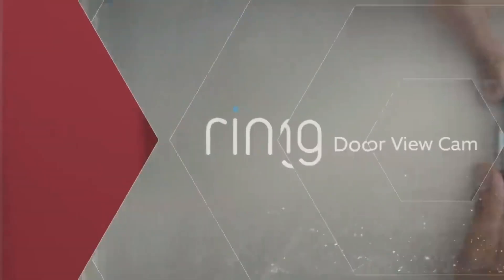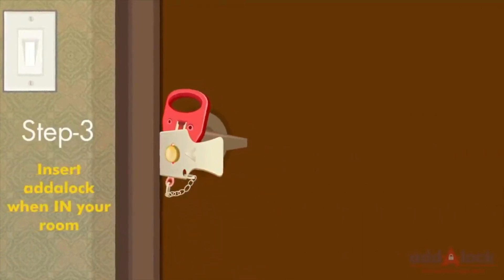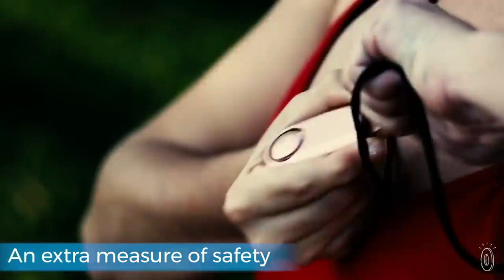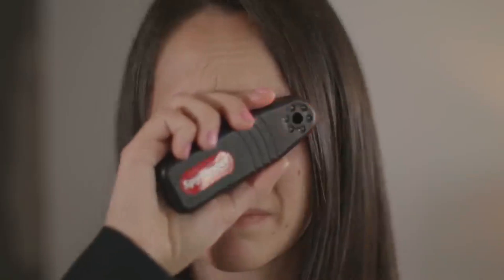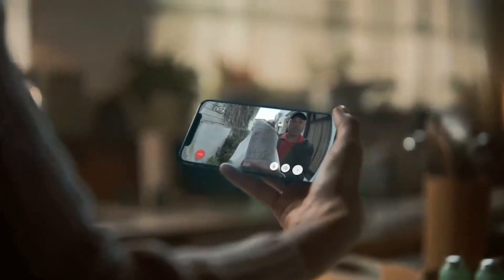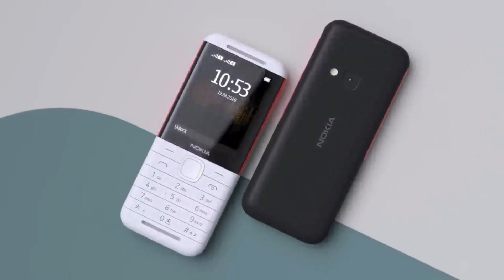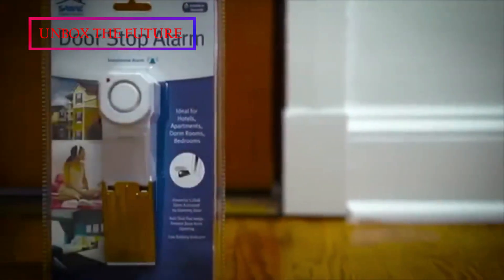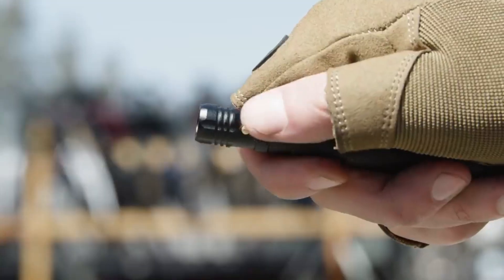7 பெண்கள் பாதுகாப்பு AND SELF-DEFENCE GADGETS On Amazon | தமிழ் | Gadgets Under Rs500, Rs1000,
Gadgets Under Rs100, Rs200, Rs500, Rs1000, Rs 10k, Banggood, Snapdeal, Flipkart, Aliexpress, Amazon India and Amazon US  | Electronics Gadgets | UNIQUE | Flipkart | Online Shopping |

Useful inventions that you should know about. Gadgets that are worth buying. Useful Gadgets for Your Everyday Life Under Rs 100, Rs 200, Rs 500, Rs 1000 Buy On Amazon

Which invention did you like best? Write in the comments.

Self Defence Gadgets

IMAXALARM PERSONAL ALARM

SPYFINDER HIDEN CAMERA DETECTOR

RING DOOR VIEW CAM

NOKIA 5310

SABRE DOOR STOP SECURITY ALARM

ATOMIC BEAR TACTICAL PEN